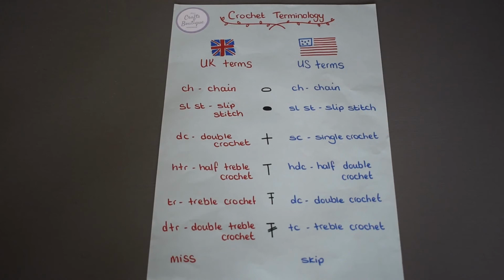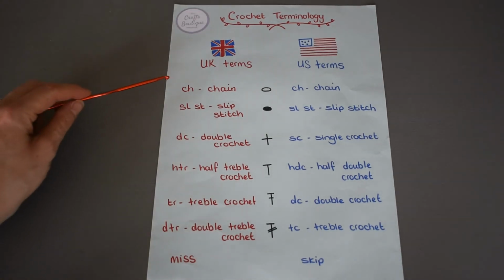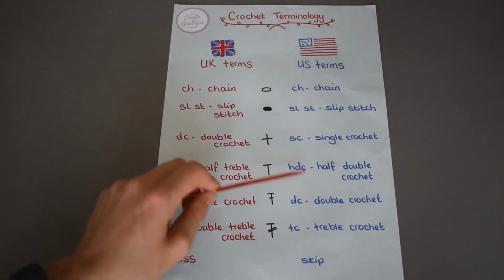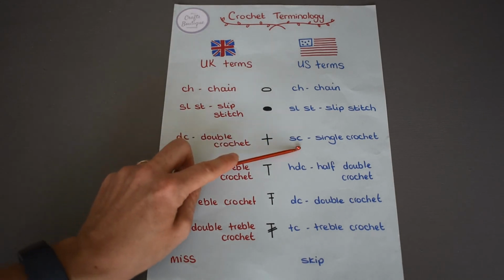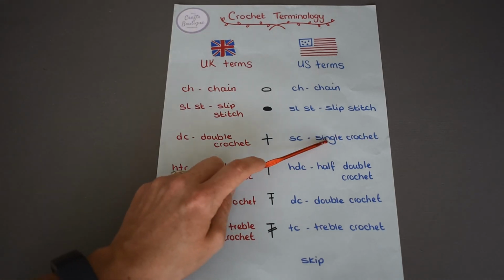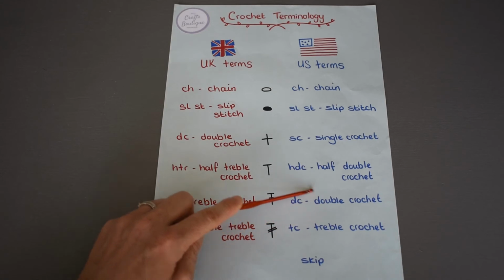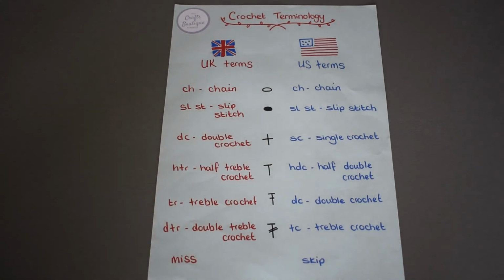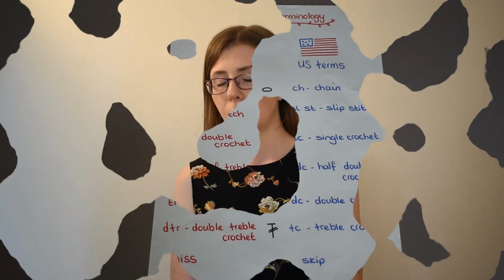What's the difference between UK and US crochet terminology?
Did you know that the UK and the US use different terminology for crochet stitches?
This video explains the difference and offers you a free conversion chart to help you understand the difference in terms.
Once you understand this, you will be able to read both UK and US patterns.

Research from: Crocheting for Dummies (2010) by Susan Brittain, Karen Manthey and Julie Holetz;